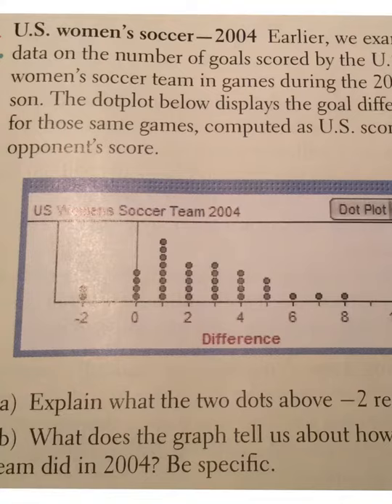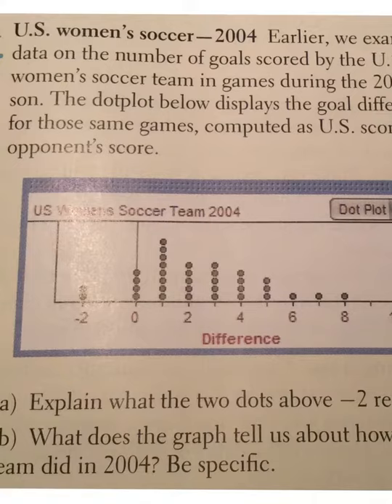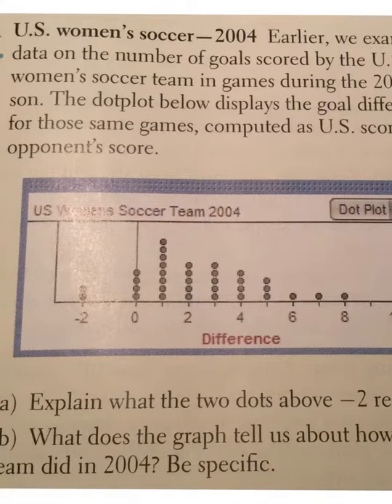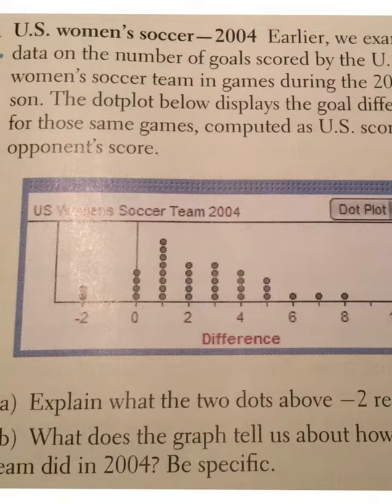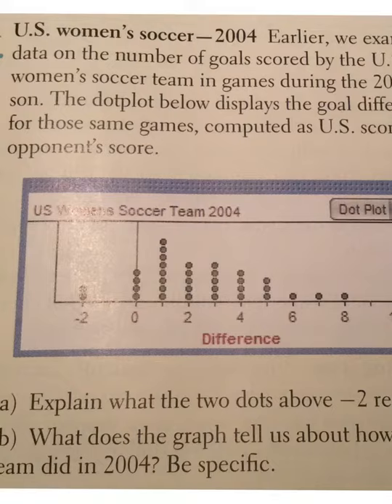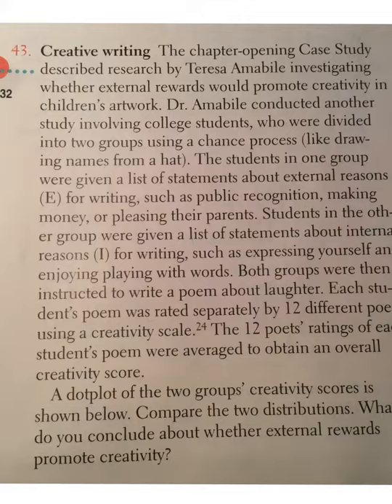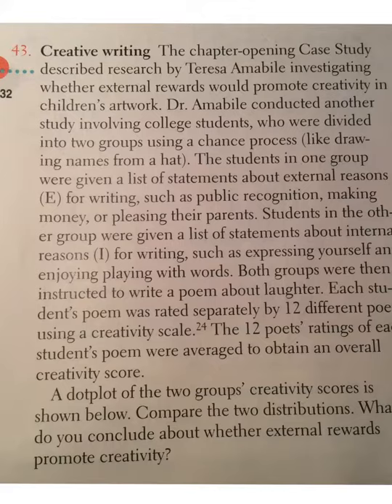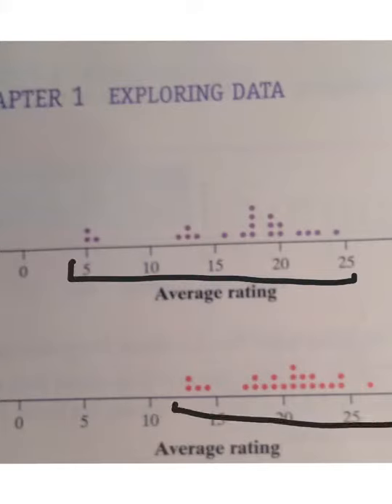Page. 43 exercises 39 and 43